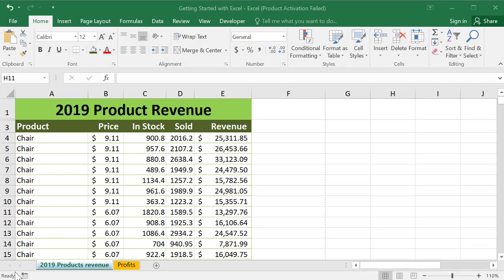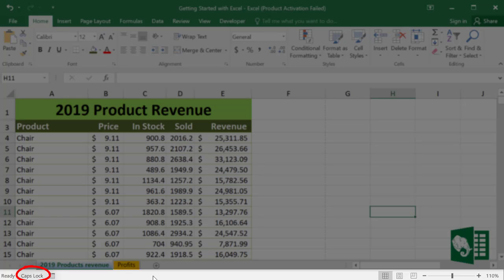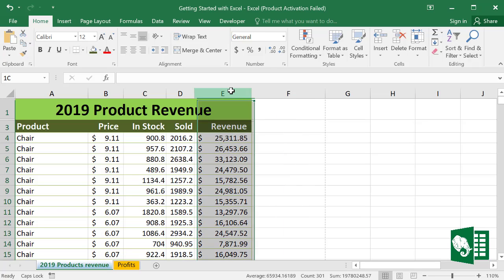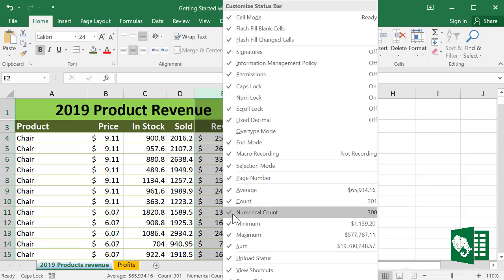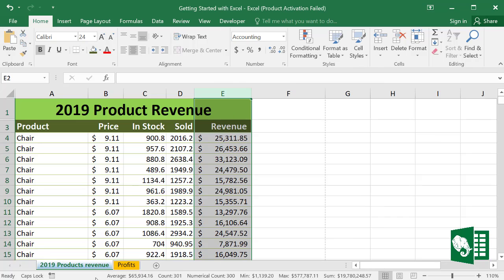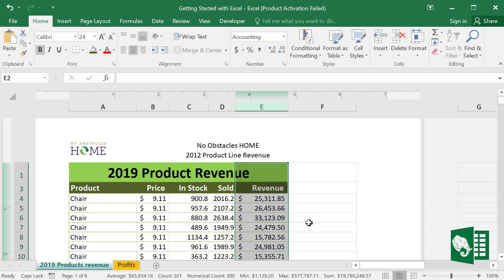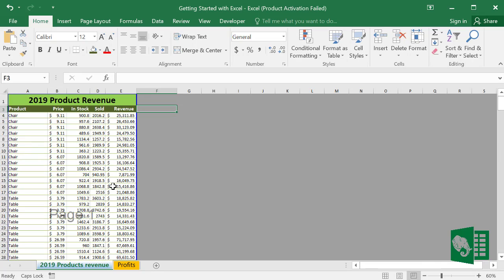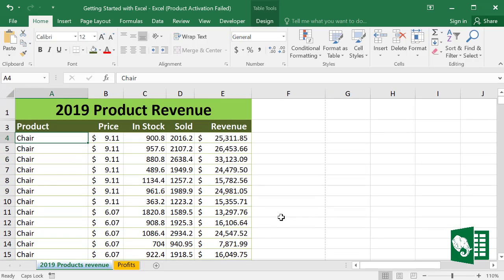How to use the status bar in Exxcel